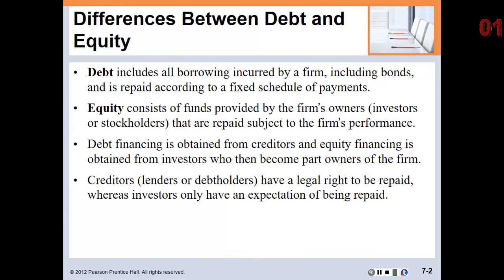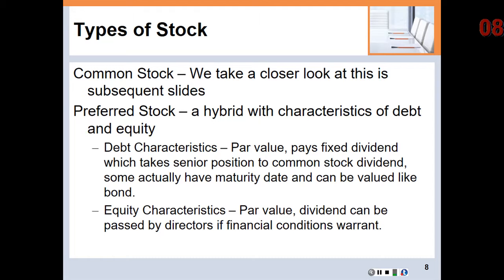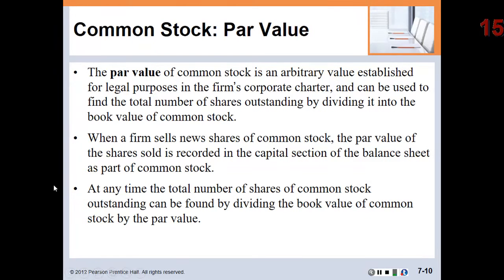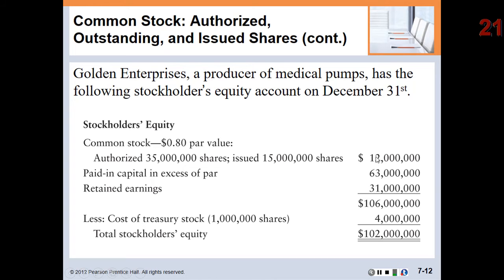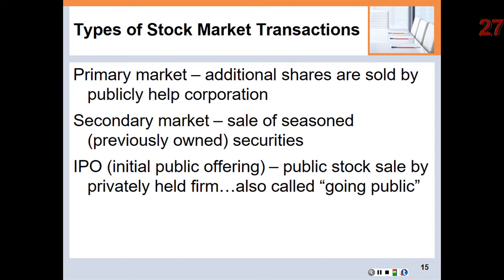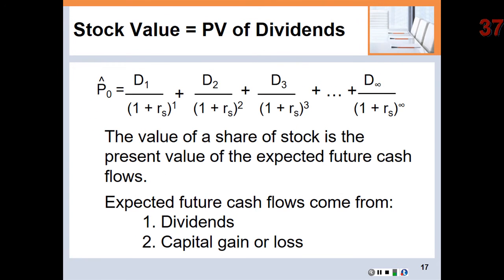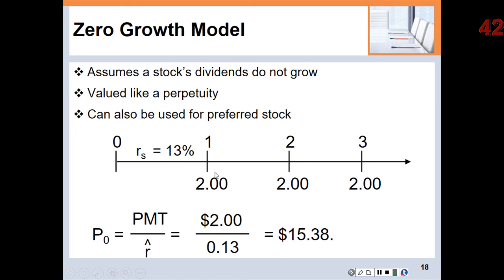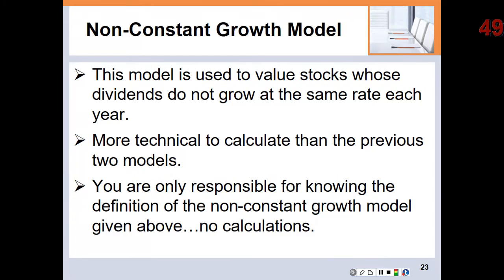Chapter 7, Part 1 of 2, FIN 330 Fall 2016